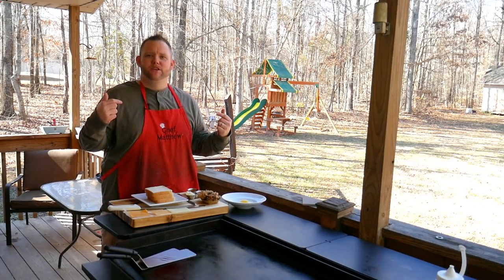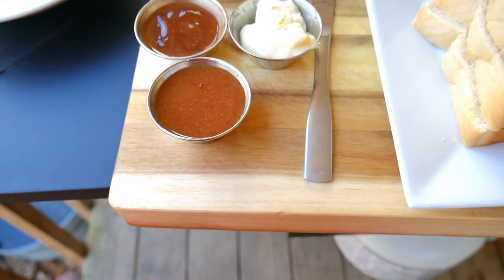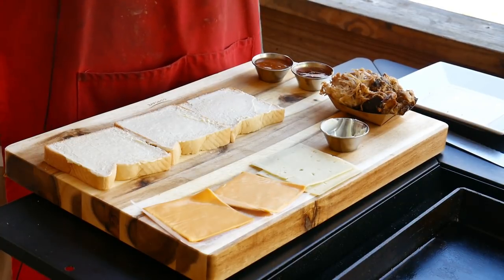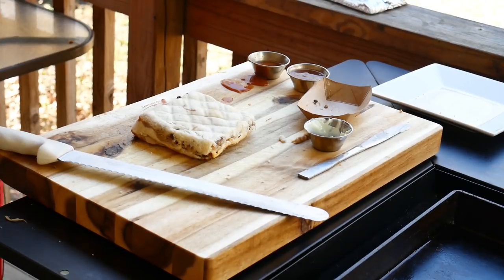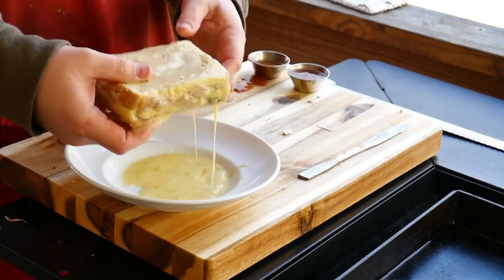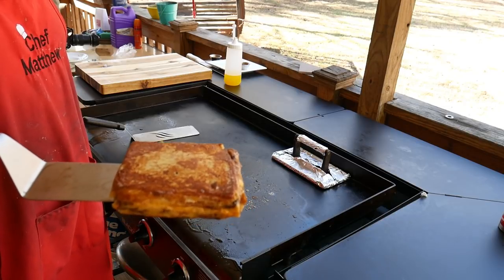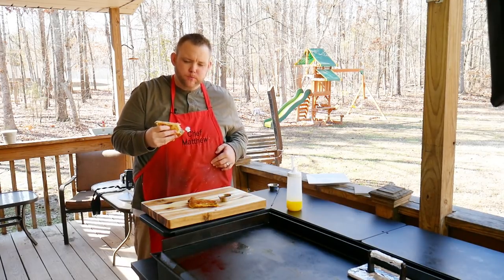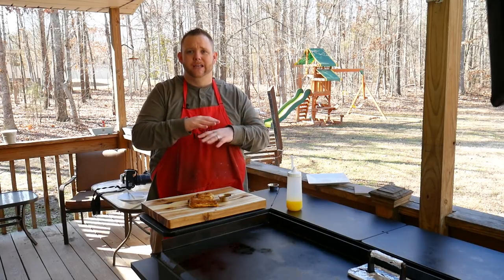A Southern Twist on a Classic Sandwich on the Blackstone Griddle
Everyone knows about the Monte Cristo sandwhich and it's popularity.  Well, this twist on a classic should take the world, well, wait, maybe just the south by storm!

I call this sandwich, the Monte Carlo!  You know, since we're in the south and all.  😀

Ingredients:

3 slices of Texas toast
1 lb of BBQ(pulled pork)
BBQ sauce (your favorite)
2 slices of American cheese
2 slices of swiss cheese
Mayo
1 Egg (more if you have more sandwiches, as 1 egg is good for 2-3 sandwiches)
1 tablespoon milk
Clarified butter (for griddle)

Instructions:

1 - Lay three slices of bread, and slather with mayo.
2 - Add American cheese to the two outer slices, and swiss to the middle slice.
3 - Add BBQ to the first slice.  Add more BBQ sauce on top, and add middle slice of bread.
4 - Spread mayo on the other side of the middle slice, and add the Swiss cheese for the next layer.
5 - Add BBQ to this layer, and add more BBQ sauce on that.
6 - Top with the last slice of bread (that has American cheese on it).
7 - Press sandwich down to compress, you can use some plastic wrap too, which helps.
8 - Mix egg and milk well, and dip sandwich in the mixture.
9 - Have your Blackstone on low to low med, with clarified butter.
10 - Add your sandwich and cook on all sides, roughly 3 - 4 mins a side.
11 - Serve with more BBQ sauce for dipping.